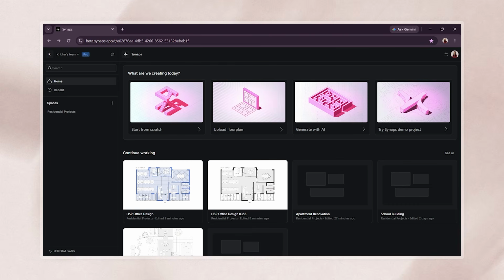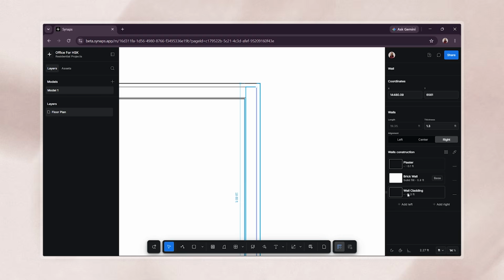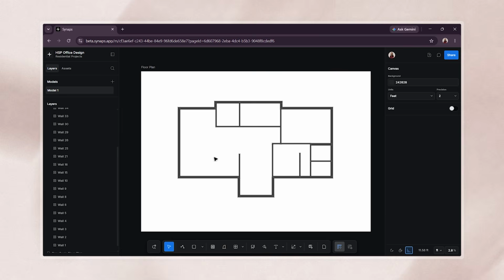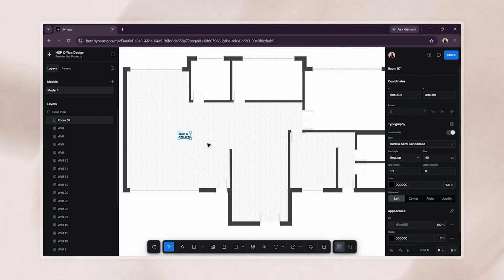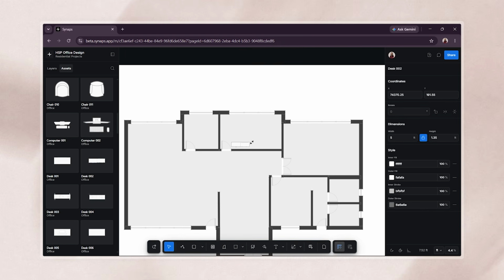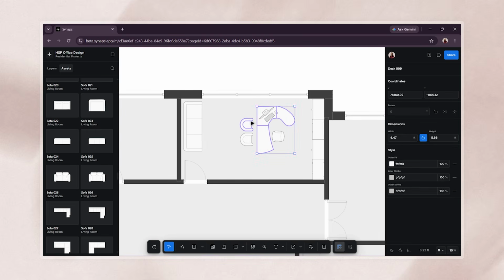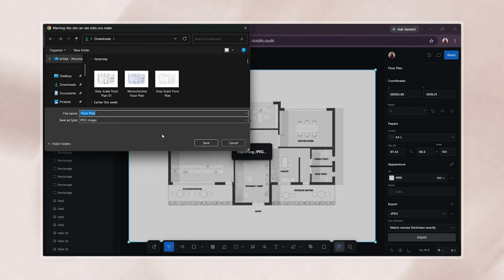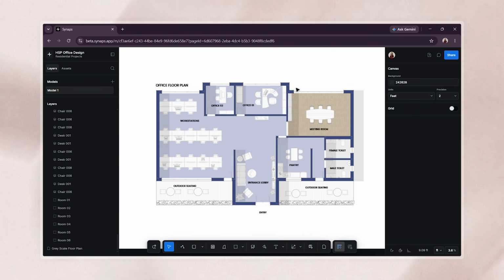Create a Floor Plan Without AutoCAD?! | Synaps Tutorial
⏱ Timestamps
00:00 Creating the Floor Plan From Scratch
00:48 Setting Up the Drawing
01:37 Creating Walls Like a Pro
03:52 Adding Doors & Windows
04:57 Making the Floor Plan Look Good
06:45 Adding Furniture & Details
09:09 Final Presentation + Export